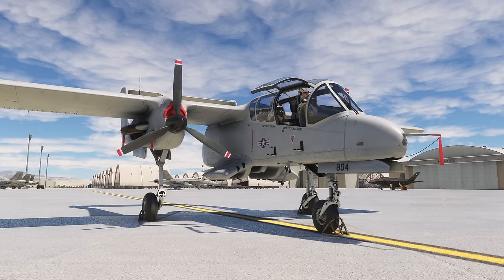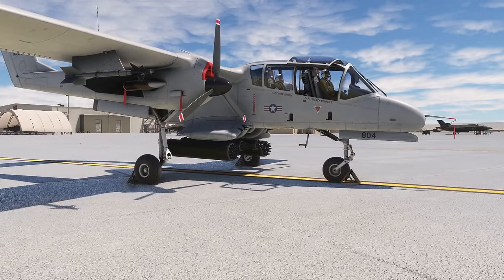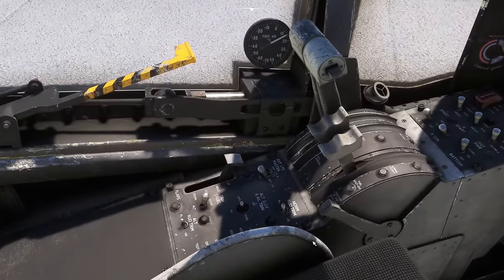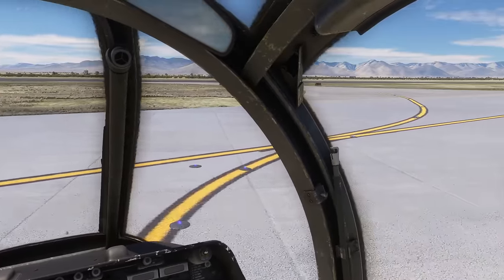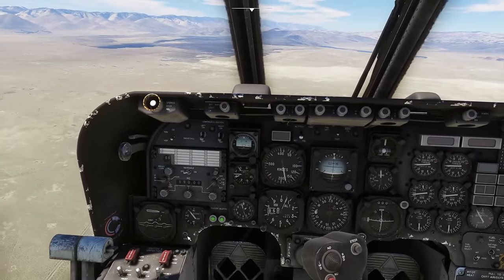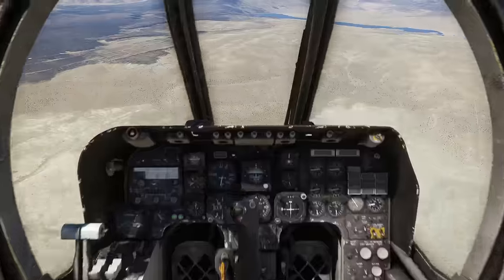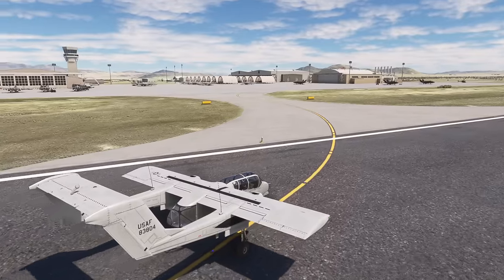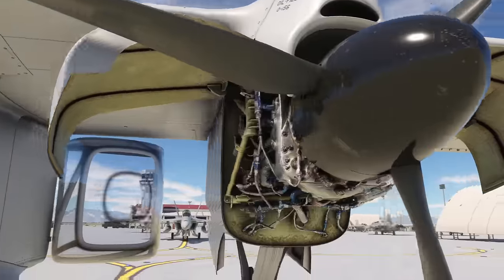First look at the AzurPoly North American OV-10 Bronco in Microsoft Flight Simulator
Today we're taking a first look at the AzurPoly OV-10 Bronco in Microsoft Flight Simulator - developed by AzurPoly and available through the Marketplace within the simulator. Apologies for referring to it as the "AV-10" throughout the video!